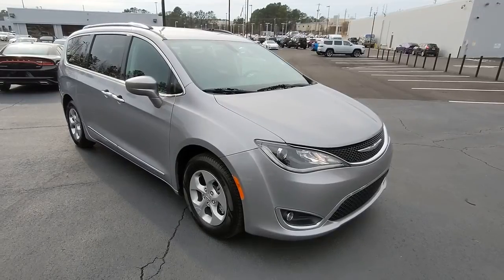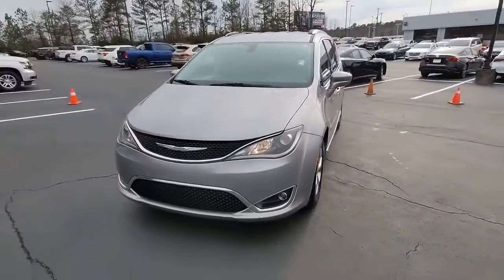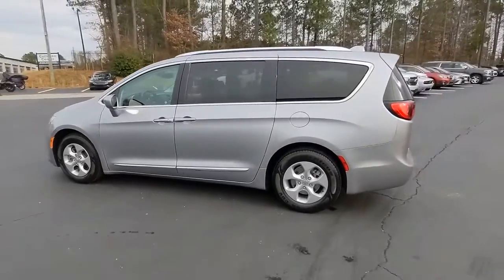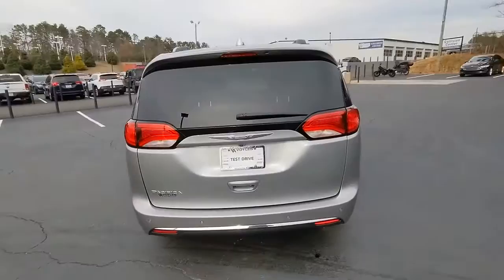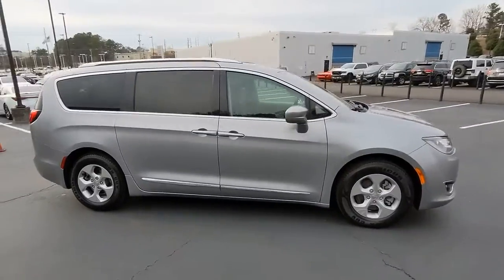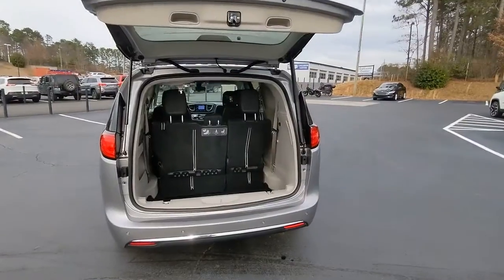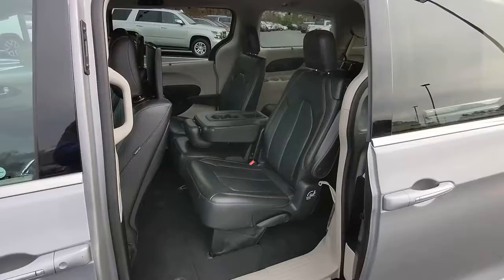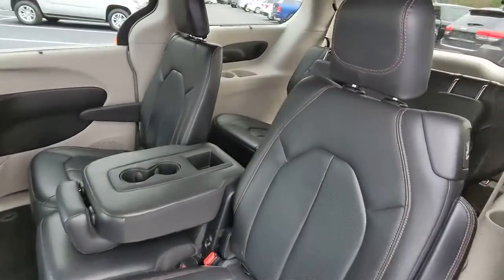2017 Chrysler Pacifica Atlanta, Marietta, Roswell, Kennesaw, Woodstock, GA 5P49830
Billet Silver Metallic Clearcoat Used 2017 Chrysler Pacifica available in 789 Cobb Parkway, SE, Marietta, Georgia at Ed Voyles CDJR. Servicing the Atlanta, Marietta, Roswell, Kennesaw, Woodstock, GA area.
2017 Chrysler Pacifica Touring-L Plus - Stock#: 5P49830 - VIN#: 2C4RC1EG4HR584429

2017 Chrysler Pacifica Touring L Plus billet silver metallic clearcoat Clean CARFAX. FWD 9-Speed Automatic 3.6L V6 24V VVTRecent Arrival! Odometer is 6620 miles below market average!Reviews:* Easy to transform from people hauler to cargo hauler; upscale interior; roomy third-row seat; many convenience and luxury-based features available. Source: Edmunds* Easy to transform from people hauler to cargo hauler; upscale interior; roomy third-row seat; many convenience and luxury-based features available; class-exclusive hybrid engine option. Source: EdmundsAwards:* JD Power Automotive Performance Execution and Layout (APEAL) Study Initial Quality Study (IQS) * JD Power Initial Quality Study (IQS) * NACTOY 2017 North American Utility of the Year * 2017 KBB.com 10 Favorite New-for-2017 Cars * 2017 KBB.com Best Buy Awards * 2017 KBB.com 12 Best Family CarsWho to trust more with your new or pre-owned vehicle needs than Ed Voyles Chrysler Dodge Jeep RAM! In business for over 60 years. We are also the number one Certified Pre-Owned Chrysler Jeep Dodge RAM dealer in the entire state of Georgia. We proudly serve Atlanta Canton Kennesaw Dallas Acworth Gwinette Morrow Alpharetta Roswell Cartersville and all metro Atlanta cities. .